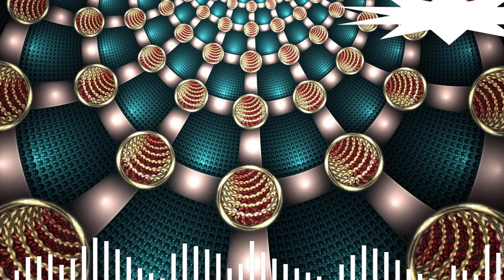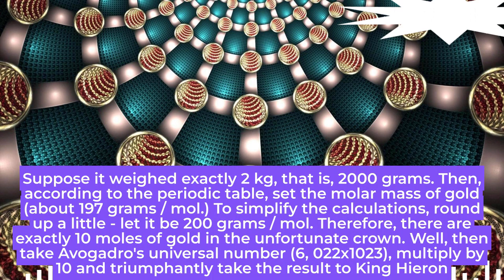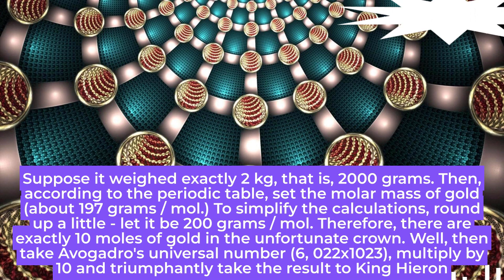How To Find The Number Of Atoms - science on youtube !!!